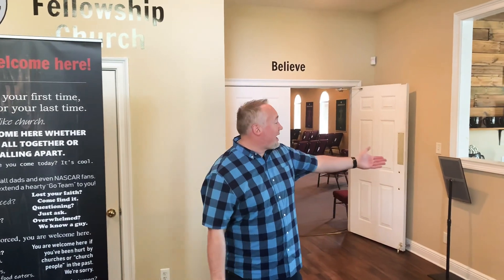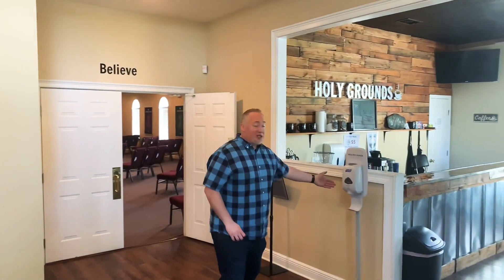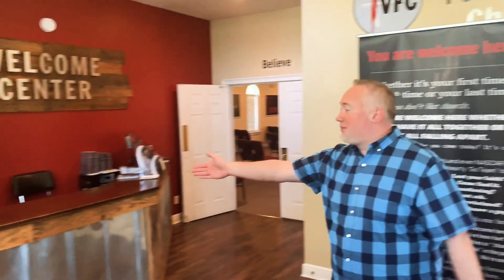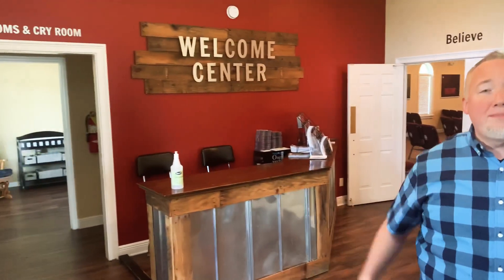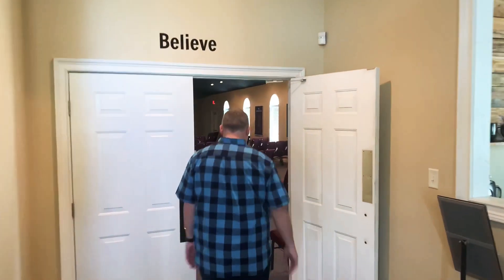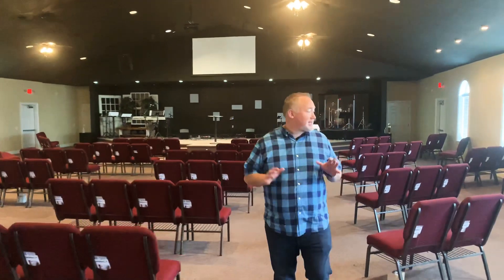VFC Reopening Walkthrough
Join Pastor Jamie as he describes VFC’s plan for reopening and give us a visual for what to expect as we go through our 3 phases of reopening.